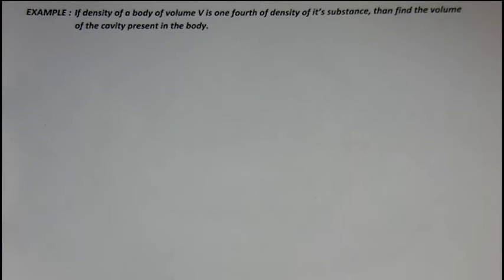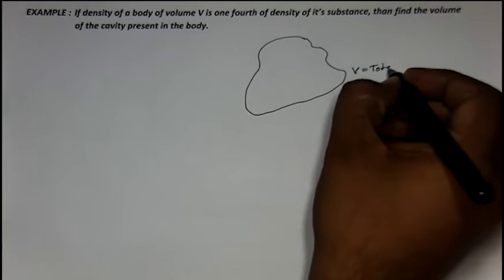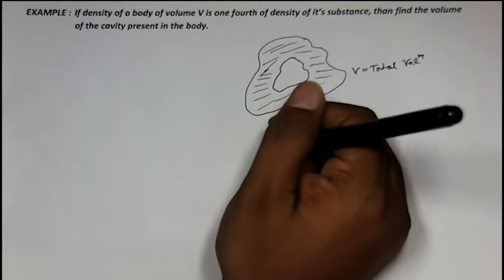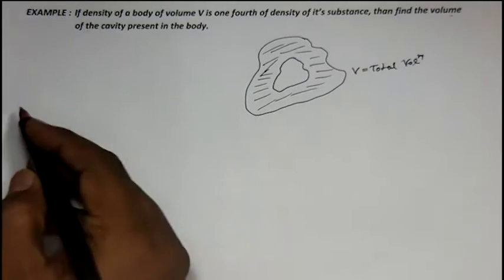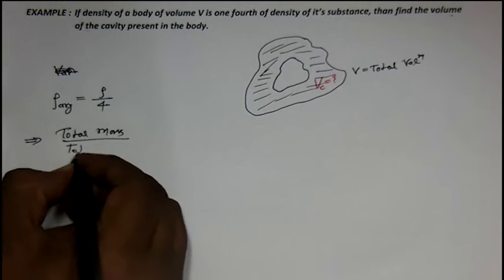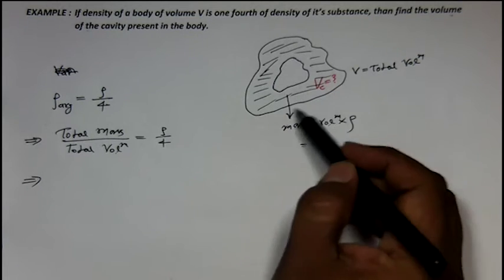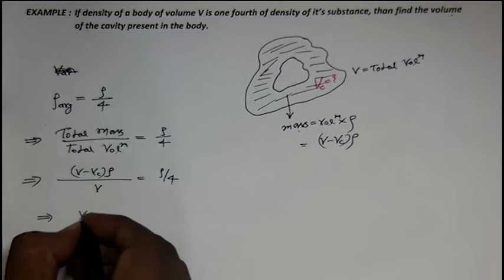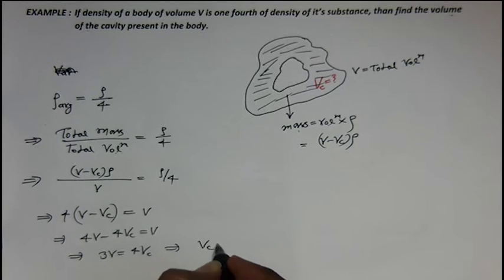7. Solved example#2 on density of hollow body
At Physics Acharya channel you are provided with physics lectures for NEET, JEE, Olympiad, XI, XII, NCERT. In this video you will learn to solve numericals